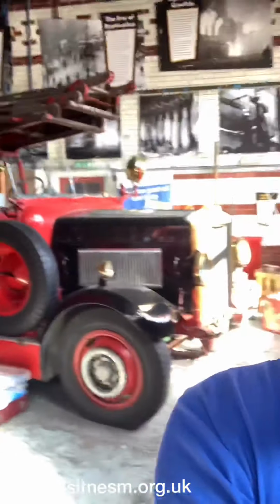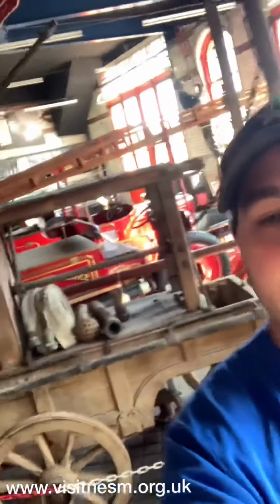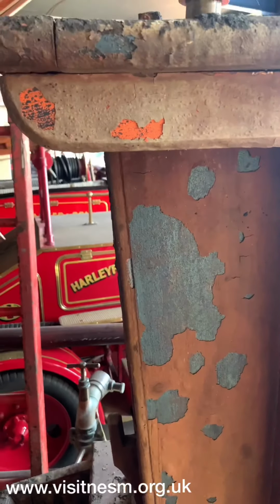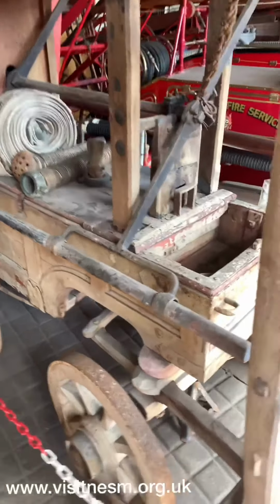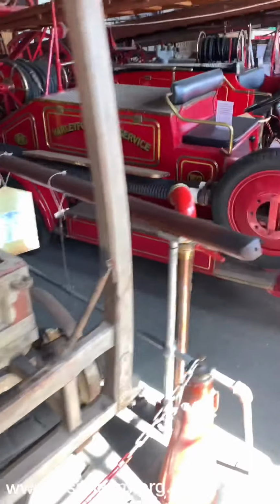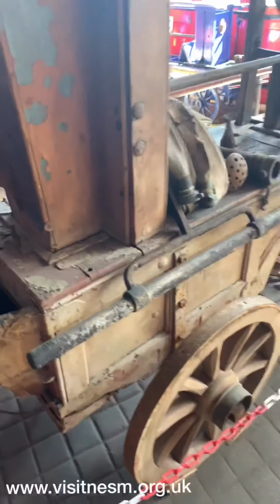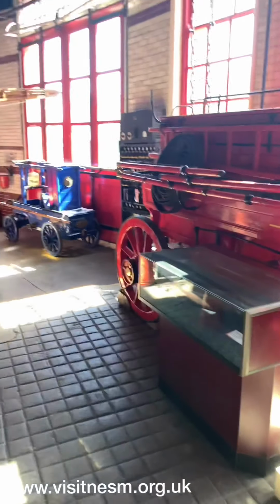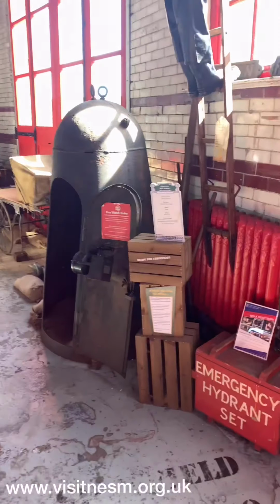Brief look at some of our exhibits